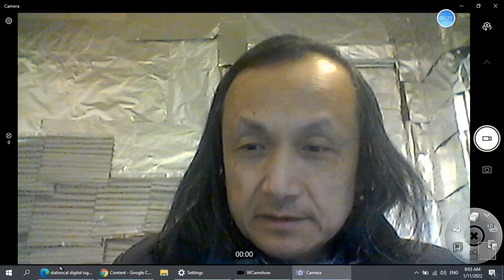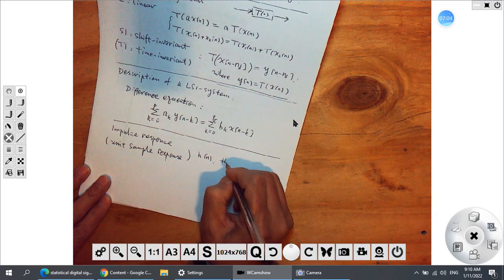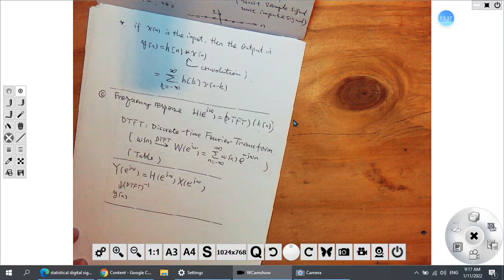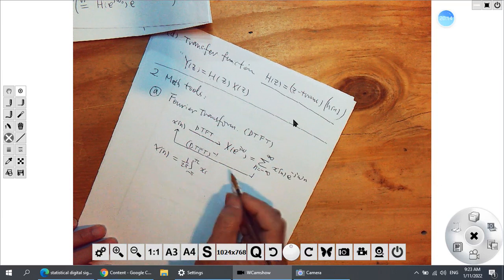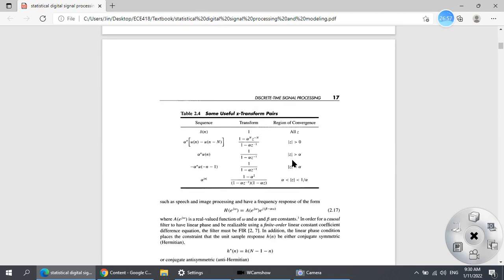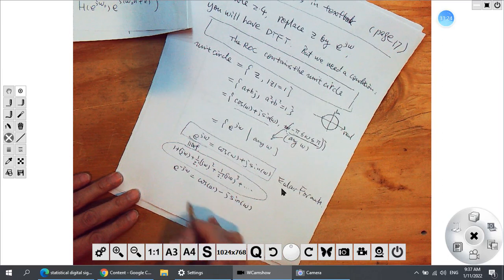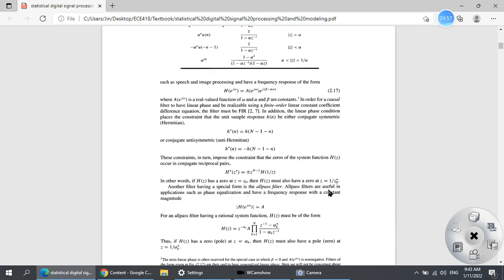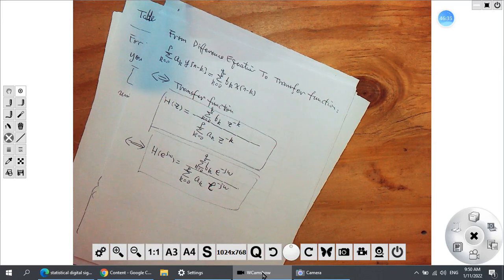ECE418 Lec01W Statistical DSP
Review on LSI systems